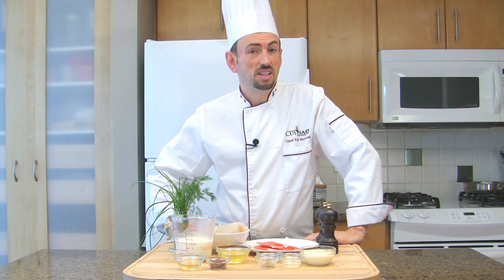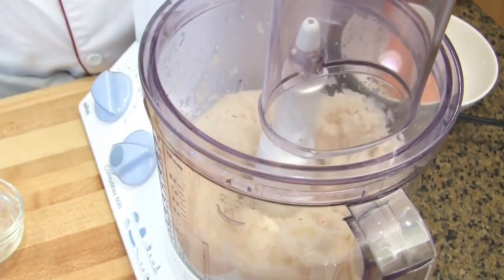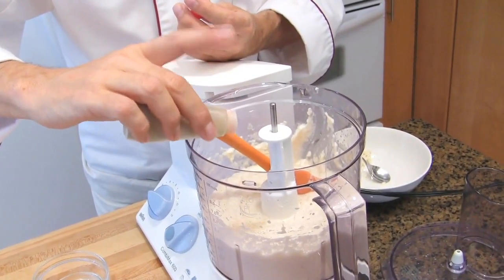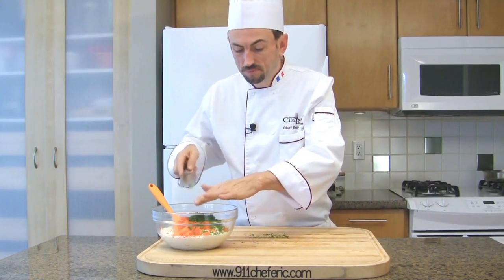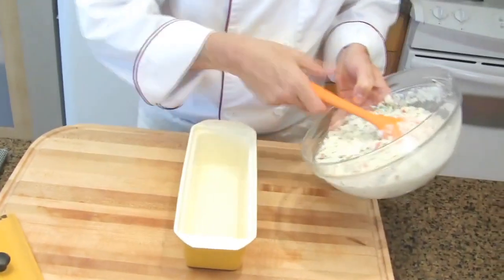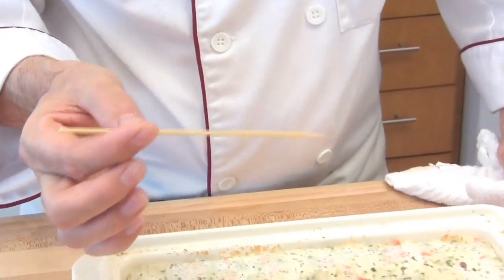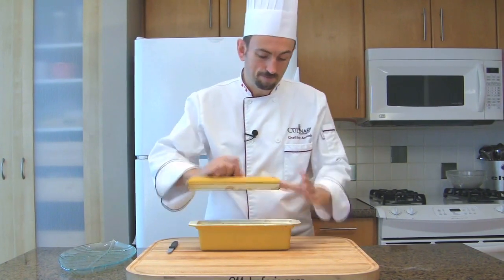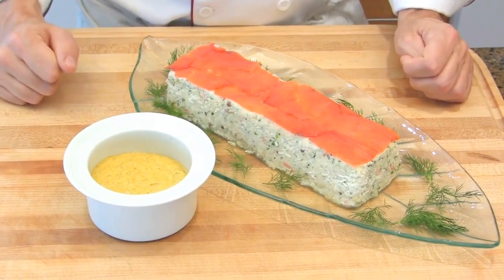Sole and Salmon Mousse Terrine with Indian Sauce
Learn how to make a fish terrine. I particularly like the freshness of this appetizer; Sole and Salmon Terrine Recipe with Indian Sauce. Before a heavy meal. It is even better with the crunch of a fresh baguette.

★☆★ RECIPE INGREDIENTS & LINKS ★☆★
Fish Terrine ingredients: 0:16
Fish Terrine method: 0:38

★☆★ HIRE ME! CHEF SERVICES & PRODUCTS: ★☆★